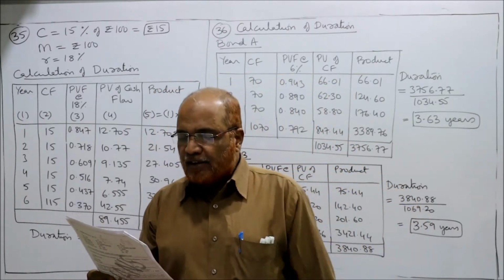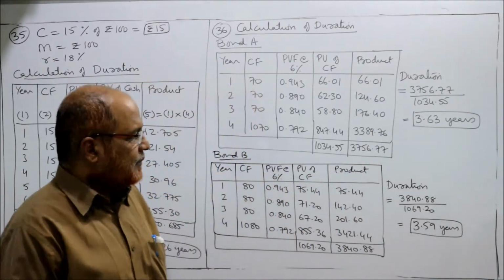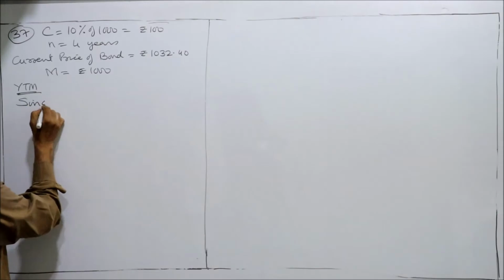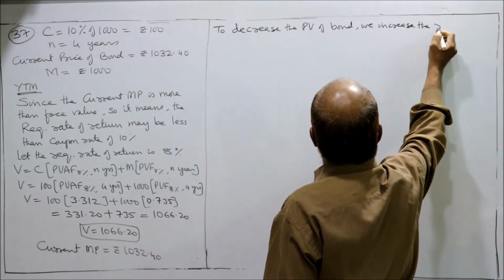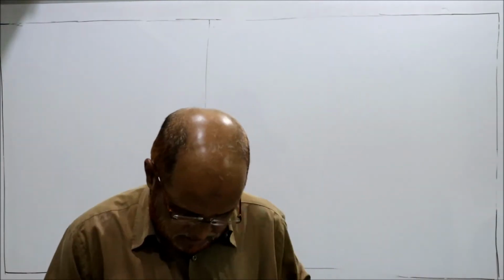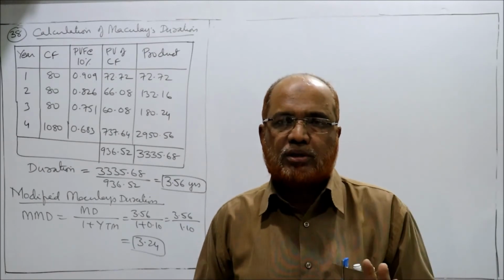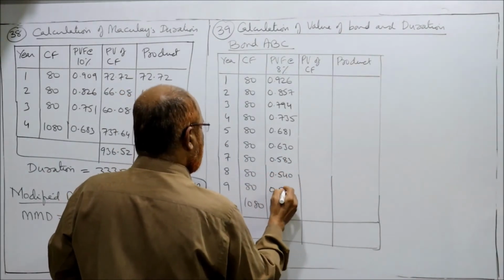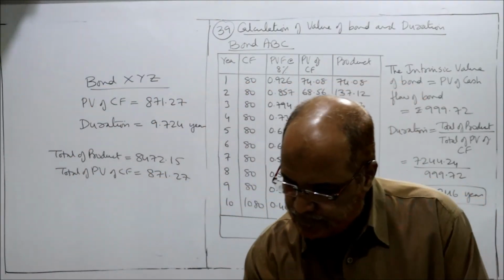Investment Management II Fixed Income Securities II Problems and solutions II Part 11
In this video I have explained the problems of valuation of fixed income securities.  There are three types of problems in this topic.  First,  valuation of bonds,  Second,  return on bonds and thirdly,  calculation of duration.
The solution I have explained in detail on the white board.
Note : It is strongly suggested to the students to take a print out of the problems before watching the video,  without problems,  you cannot understand the solution.
If you have any doubts and suggestions,  please give the comments

Download the PDF  file from the link below of problems.